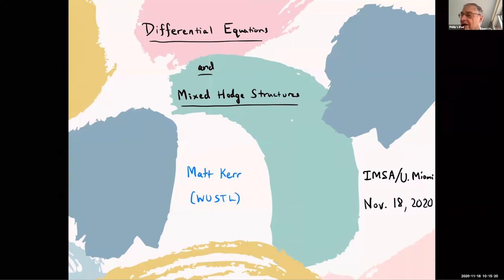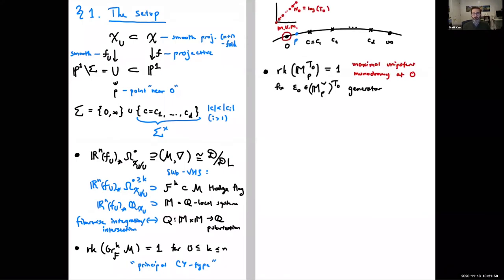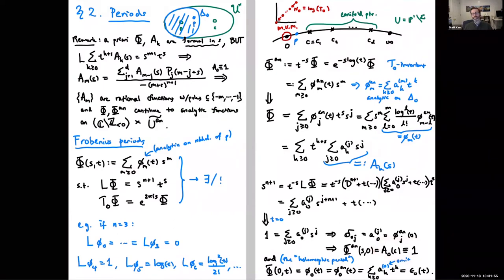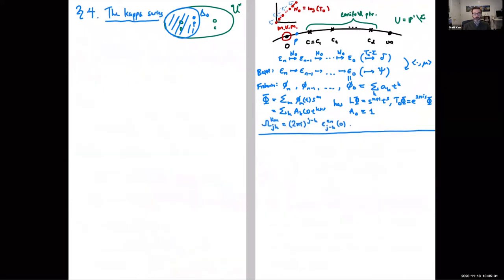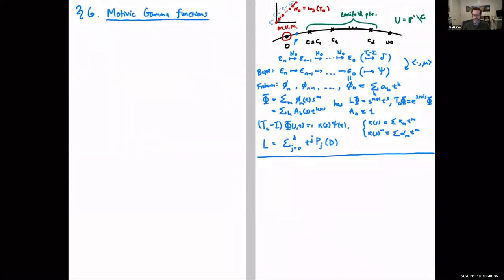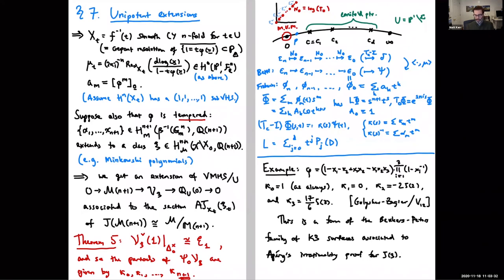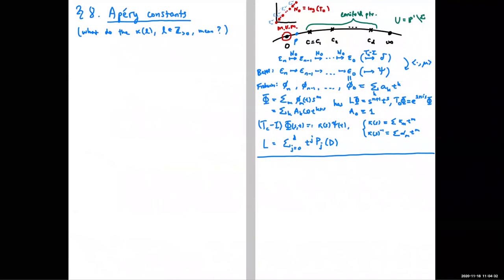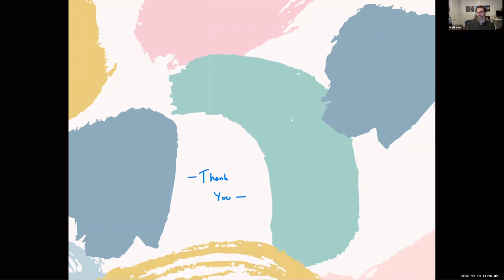Differential Equations and Mixed Hodge Structures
Speaker: Matt Kerr
11/18/20

We report on a new development in asymptotic Hodge theory, arising from work of Golyshev-Zagier and Bloch-Vlasenko, and connected to the Gamma Conjectures in Fano/LG-model mirror symmetry. The talk will focus exclusively on the Hodge/period-theoretic aspects through two main examples.

Given a variation of Hodge structure M on a Zariski open in P^1, the periods of the limiting mixed Hodge structures at the punctures are interesting invariants of M. More generally, one can try to compute these asymptotic invariants for iterated extensions of M by "Tate objects", which may arise for example from normal functions associated to algebraic cycles.

The main point of the talk will be that (with suitable assumptions on M) these invariants are encoded in an entire function called the motivic Gamma function, which is determined by the Picard-Fuchs operator L underlying M. In particular, when L is hypergeometric, this is easy to compute and we get a closed-form answer (and a limiting motive). In the non-hypergeometric setting, it yields predictions for special values of normal functions; this part of the story is joint with V. Golyshev and T. Sasaki.